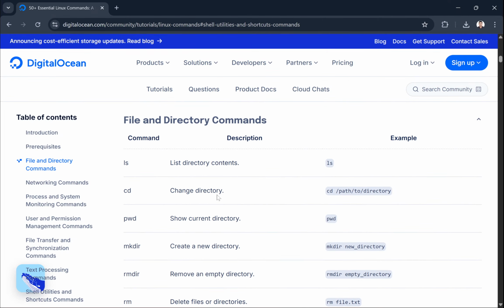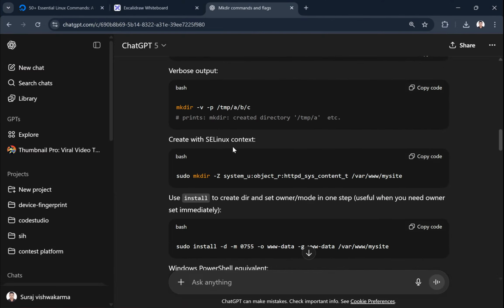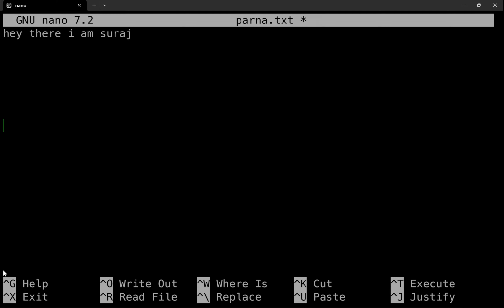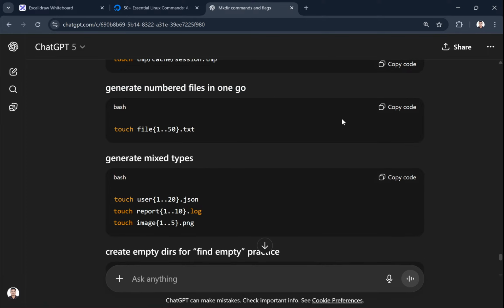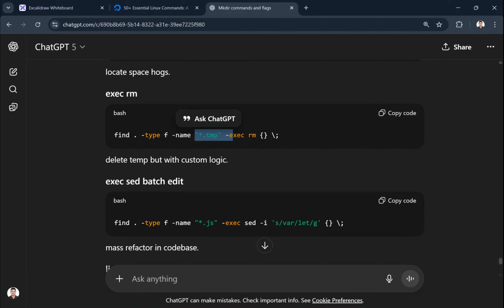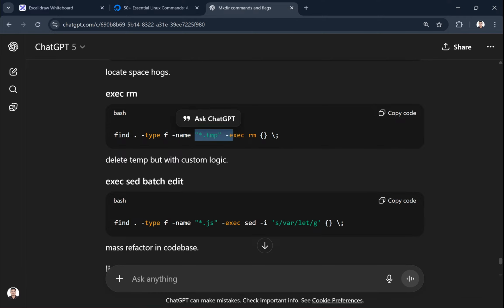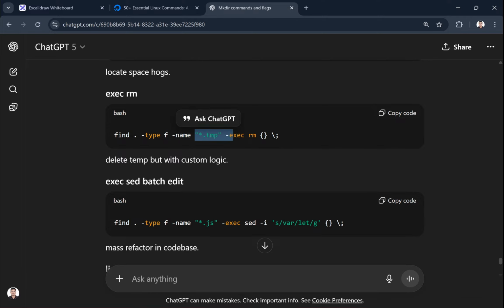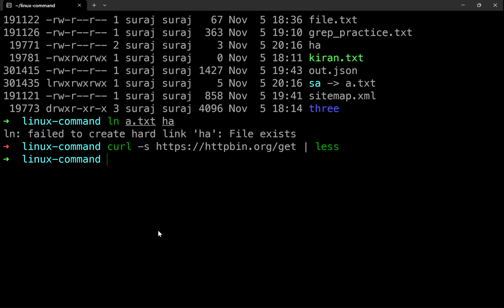🔥 Practicing Core Linux Commands Every DevOps Engineer MUST Master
In this stream I am grinding the fundamentals the way they were always meant to be learned: raw terminal muscle memory. Old school command line + modern DevOps mindset.
I am in my 3rd year B.Tech and I am leveling up for placements. Following a structured workflow that every infrastructure engineer still respects, even today.

Commands I will practice live:
navigation + file ops (ls cd cp mv rm)
permissions (chmod chown umask)
process monitoring (ps top htop)
network debugging (ip a netstat ss curl nc)
logs + filtering (grep tail head less)
storage (df -h du -sh *)

Why this matters for our future roles
all production servers still run Linux
automation layer (Ansible Terraform Jenkins GitHub Actions) sits on top of Linux primitives
recruiters still evaluate terminal confidence
Outcome of this session
faster muscle memory in terminal
DevOps oriented command patterns
placement friendly mental model

Smarter grind. Zero fluff.
Next step after this session: I will integrate Docker commands and Kubernetes basic pod inspection commands.